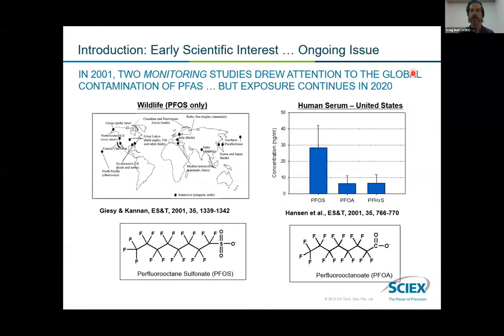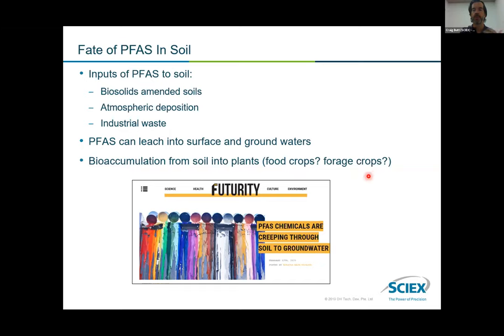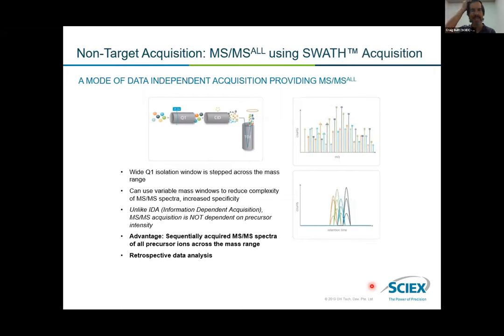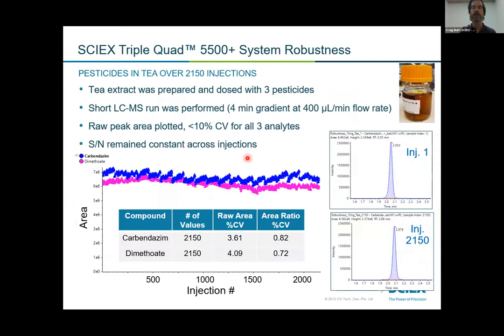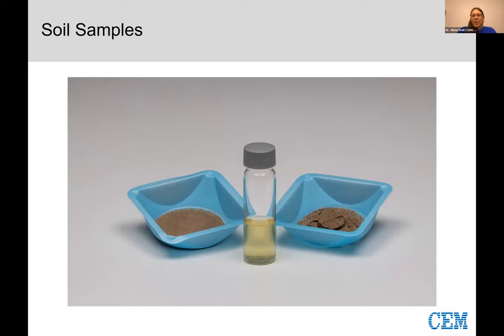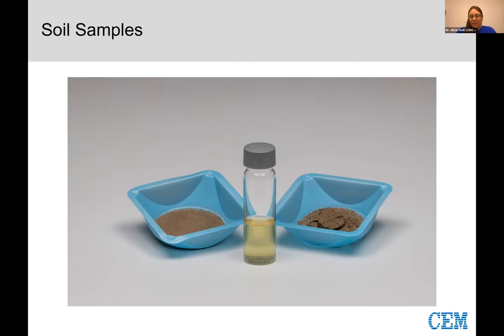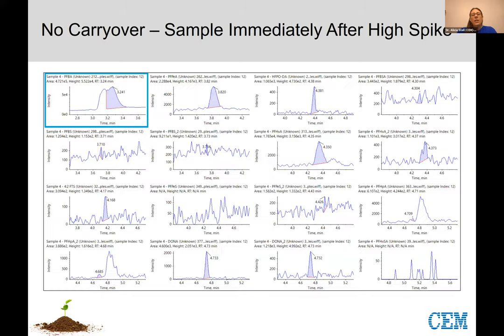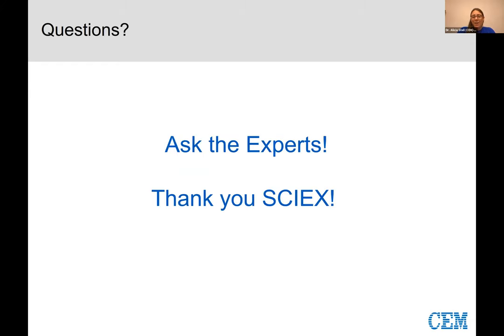Analysis of PFAS in Soil using the EDGE Automated Extraction System | SCIEX and CEM webinar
PFAS can be a tricky substance to analyze. Known as the "forever chemicals", they are abundant in most products we use and are in a process of rapid bioaccumulation in both plants and animals. Testing for these known carcinogens has become increasingly important, as is making sure the testing equipment is clear of all PFAS residue prior to analysis. Tune in to hear CEM's Alicia Stell, Ph.D., present The Simple, Rapid, and Efficient Extraction of PFAS from Soil Utilizing an Automated Extraction System as she tackles these tricky questions. Her presentation will be followed by a panel discussion with Dr. Stell and experts from Sciex.